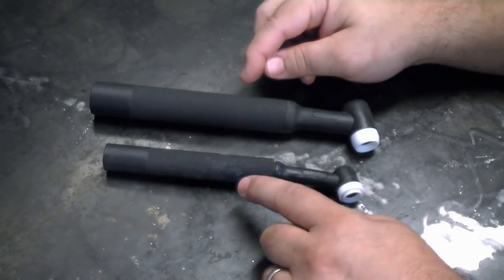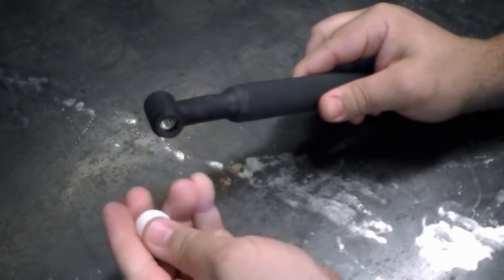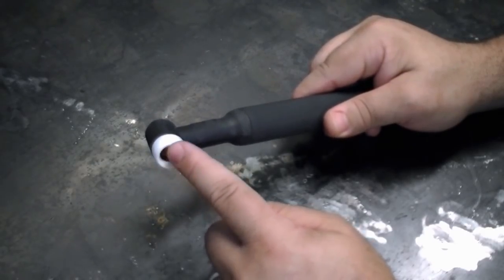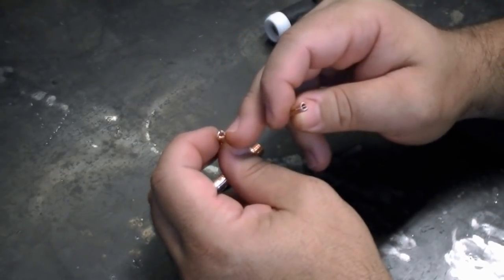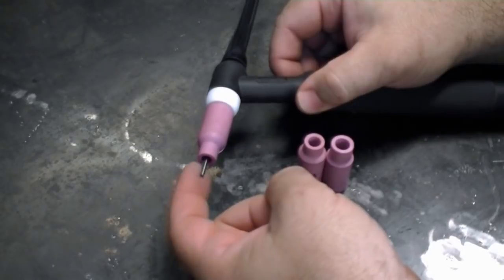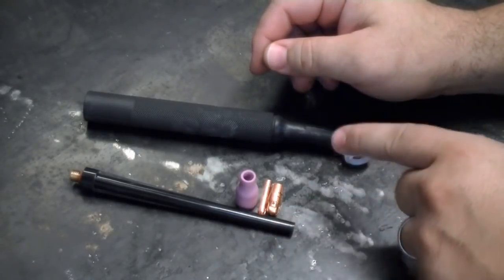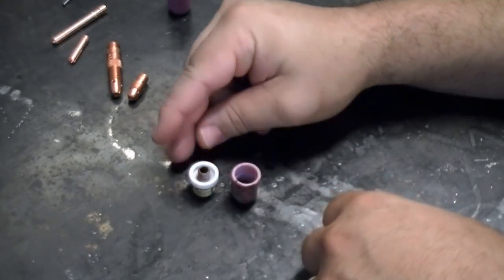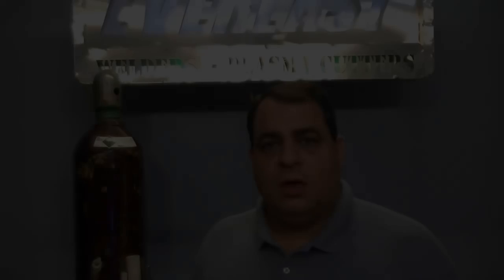Everlast TIG Torch Guide- Assembly and Consumables For a TIG Torch- Everlast Welding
This video is designed to show the basic differences in the two classes of torches commonly sold in the US and by Everlast.  It points out the compatibility and interchangeability of the parts and consumables.  It shows how to assemble the torch and components.